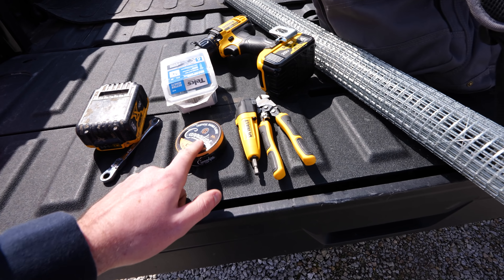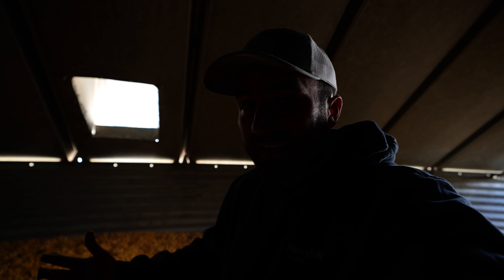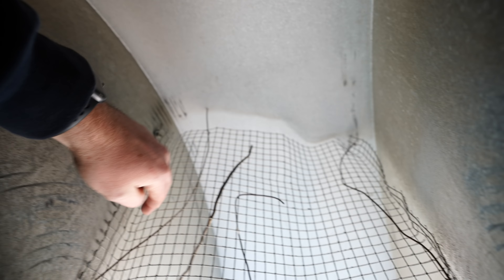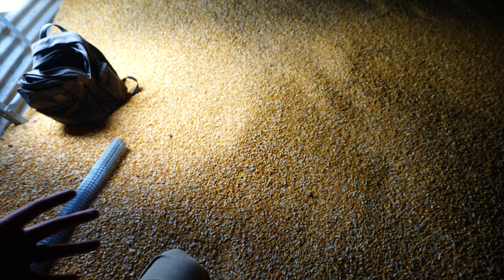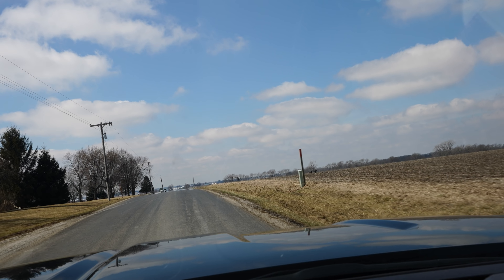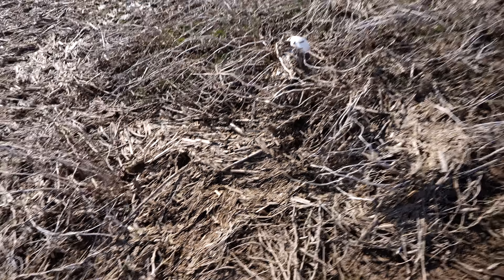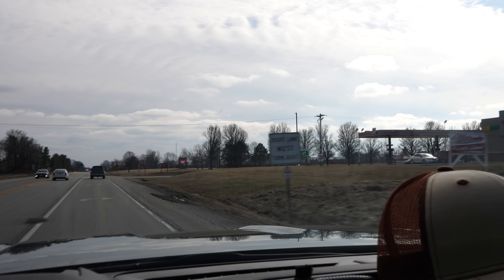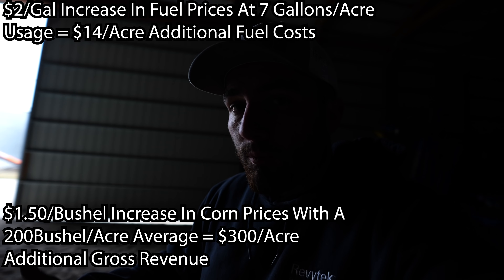Skyrocketing Fuel Prices Affect Farmers In The Midwest As Planting Season Approaches (Ep.153)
Open The Description For Important Info 😎

aTrippyFarmer and the crew are back to bring you more farming adventures. In this episode, Andy gets to enjoy the daily increase in fuel prices in his local area. Andy and Chris work on a project that has needed fixing for ages... A group of Pigeons has taken up residence inside of their biggest grain bin, and Andy has had enough of their antics. After scaling into the bin with all of his supplies, Andy goes to work on repairing the infrastructure that has allowed the birds to freely enter the grain bin. They certainly enjoy having free-reign on 40,000 bushels of corn. Andy tightens down the hatches within the bin, so this issue should be alleviated. Andy also explains his finger injury into detail. After that, Andy and Chris move onto another project that has been put off for too long. Andy, the soybean planter guy, accidentally broke off a tile-inlet cover last Spring, but the crew had not gotten around to fixing it. They make quick work of that issue. To end the video, Andy talks about the skyrocketing fuel prices and its effect on a farm's budget and decision-making. These added costs don't spell disaster for farmers, but that isn't to say that they won't influence the farming practices that people choose to use. The real issue is in the fertilizer market, but only time will tell on that subject.